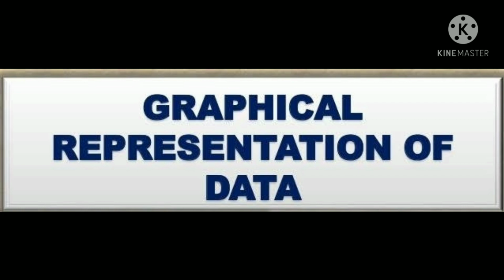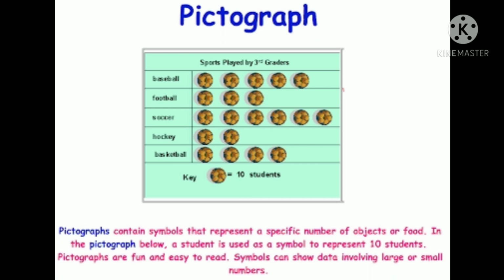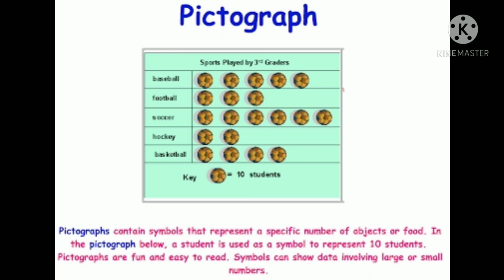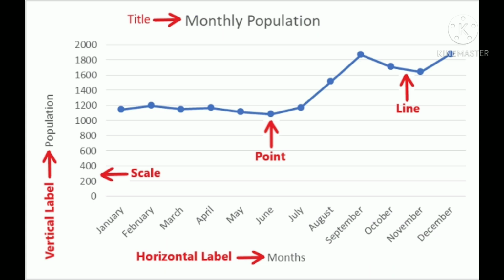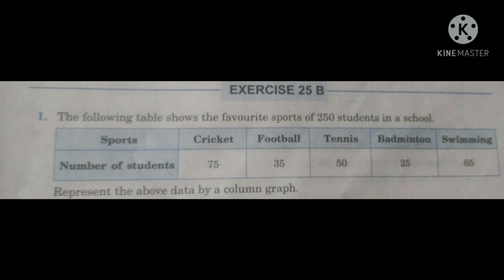Graphical representation of Data